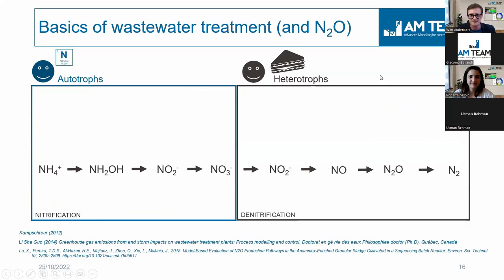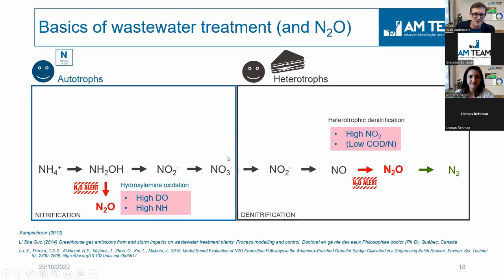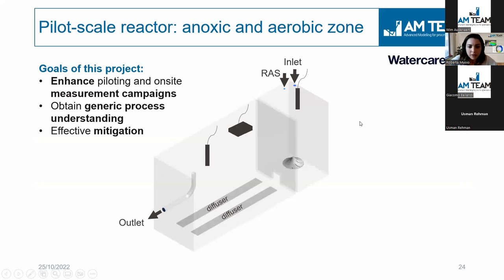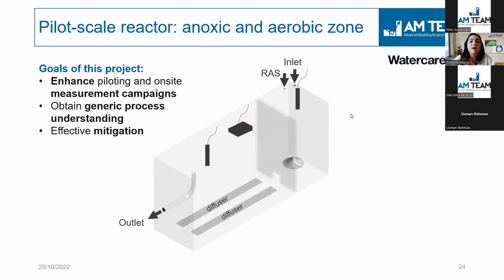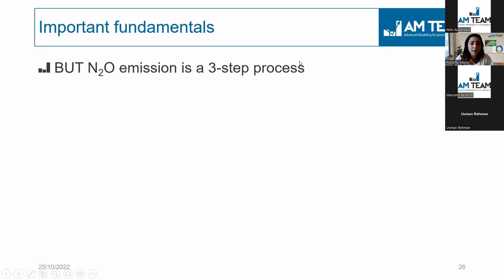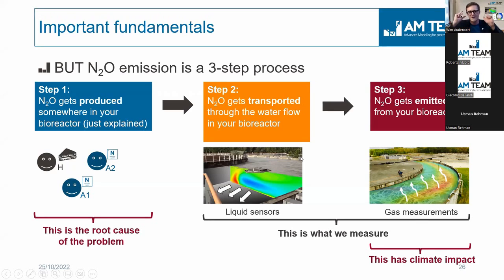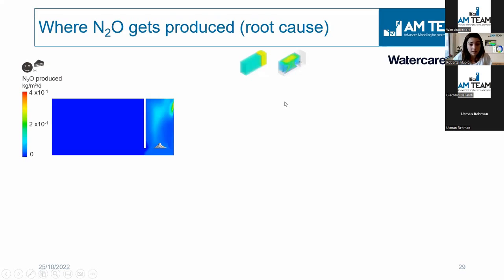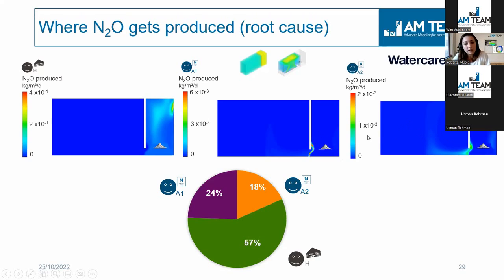Nitrous oxide (N2O) emissions simply explained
This clip explains the the mechanisms behind nitrous oxide emissions in wastewater treatment bioreactors.